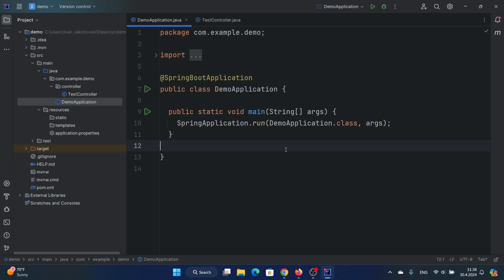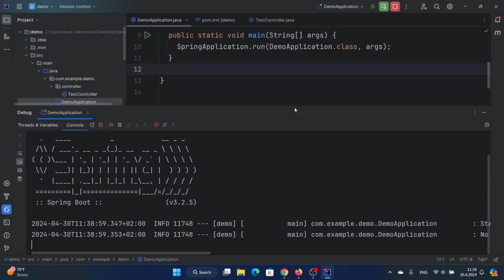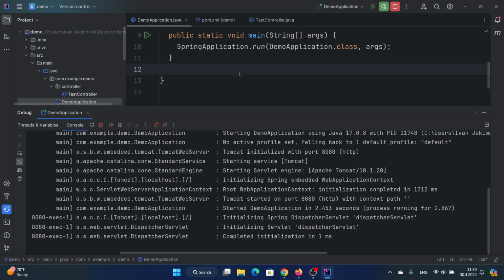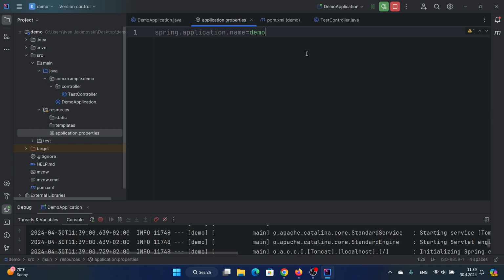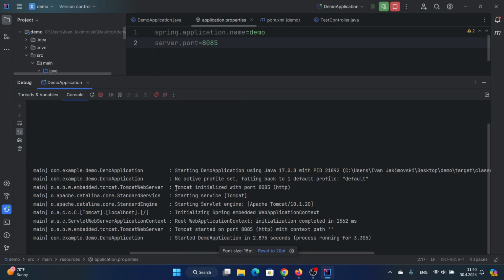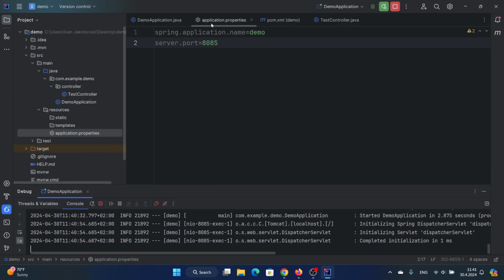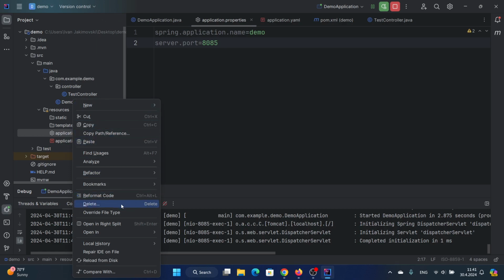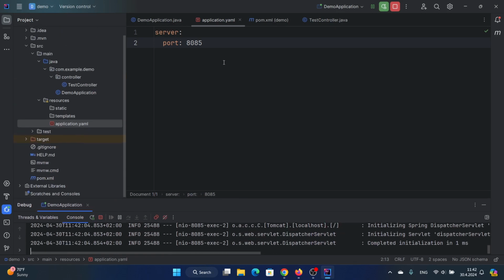How to change the default server port in a Spring Boot application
In this tutorial I am going to show you how to change the default server port in a Spring Boot application.